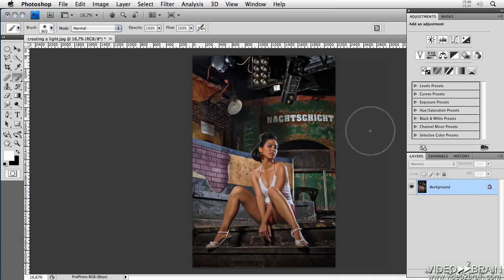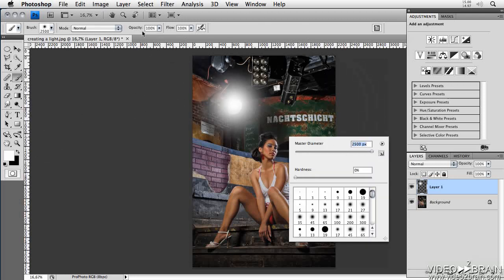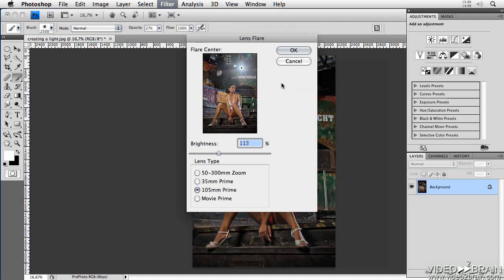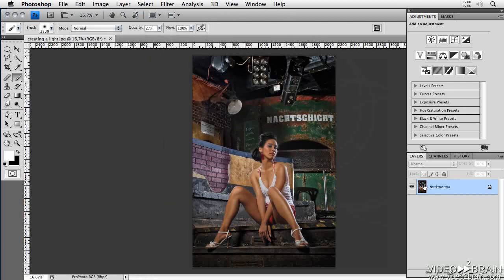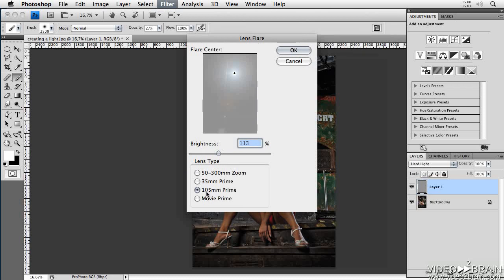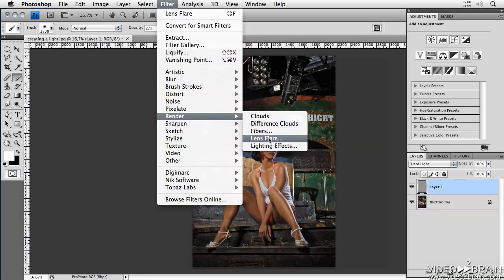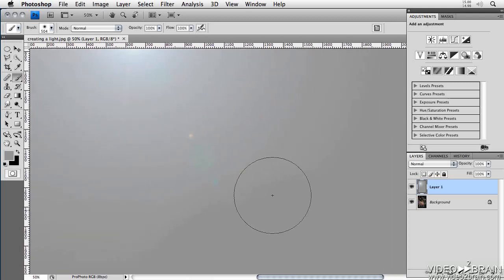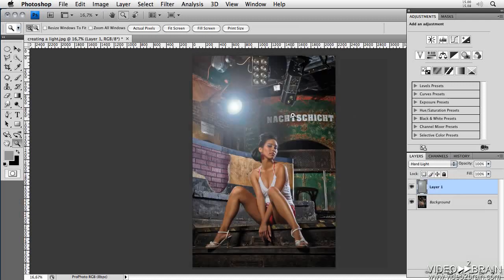creating a light with photoshop.mp4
This video tutorial is a sample video from my new english dvd "Calvinize".

Das Video kann Werbung enthalten und ist hiermit als Dauerwerbesendung gekennzeichnet.